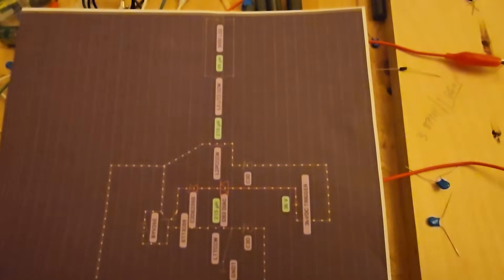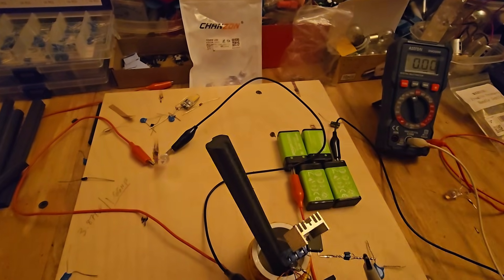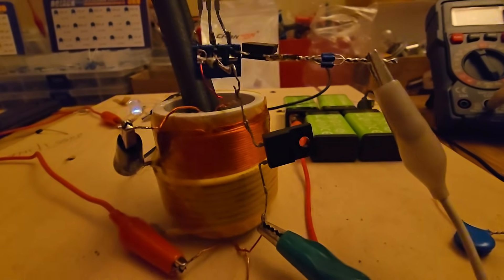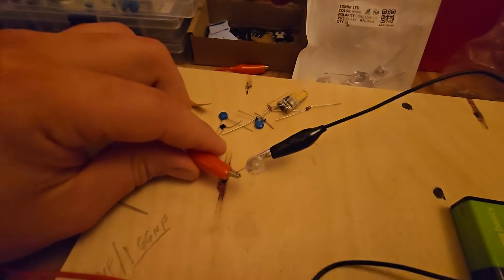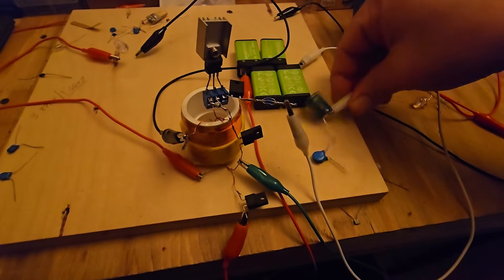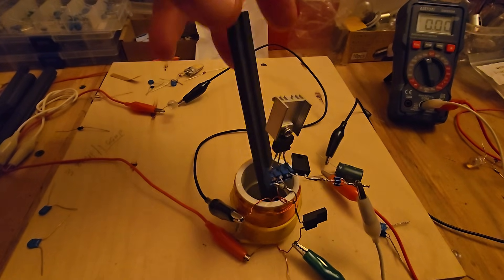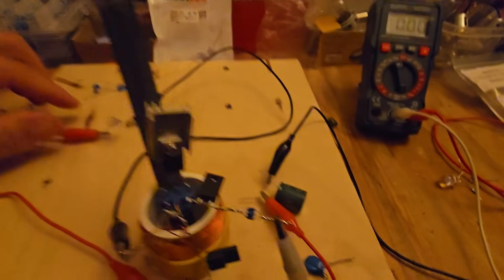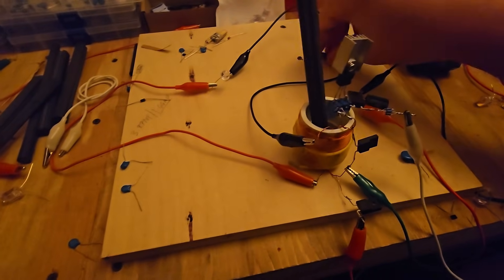🚰DIELECTRIC AVALANCHE OSCILLATOR RUNS OFF FIELD TENSION & PURE VOLTAGE BIAS ONLY.TRUE 0 AMP DRAW🤯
The MTECH "Zero-Point" Dielectric Oscillator: A Solid-State Aetheric Engine. BIASING RESISTOR REMOVED!

​ Welcome to a demonstration of Open System Thermodynamics and Aetheric Engineering.
​In this video, the successful realization of a "True Zero Current Input" Power Transmitter—a solid-state apparatus that demonstrates the generation of usable power without the consumption of source current.
​The Physics of the Impossible
Standard electrical theory dictates that to perform work (Light), one must consume current (Amperage). This device challenges that paradigm by operating on the principle of Dielectric Relaxation Oscillation. By shifting the engineering focus from Magnetic Flow (Kinetic Current) to Dielectric Pressure (Static Potential), we have created a system that utilizes the battery not as a fuel tank, but as a voltage reference—a "spring" that pressurizes the Aetheric medium.
​The "Archform" Architecture
This is not a conventional circuit; it is a geometric "Archform" designed to induce Synchronous Parameter Variation.
​The Core: A Golden Ratio coil configuration utilizing sympathetic resonance.
​The Engine: A high-speed ST13009 switch from Newark Electronics, ruggedized against thermal runaway.
​The Breakthrough: A unique "Floating Oscillator" topology. Using ultra-fast STTH1R06 diodes on both the positive and negative rails, the transmitter is effectively isolated from the "chemical drag" of the battery.
​The Trigger: A calibrated DIAC Avalanche mechanism that acts as a "Cosmic Fuse," firing the system via dielectric induction rather than resistive connection.
​The Results
As demonstrated, the system drives a visible output at the L3 24AWG Litz Wire receiver coil while the input ammeter registers a verified TRUE 0.00 mA. This is the signature of Energy Synthesis—where the system's losses are overcome by the ambient induction of the environment (P_{env}), allowing the device to operate on the "breath" of the Aether itself.
​This research validates the foundational theories of Nikola Tesla, Charles Steinmetz, and Eric Dollard, proving that energy is not a finite resource to be burned, but an infinite medium to be gated & controlled via the mastery of hysteresis.
 transmitter is wound upon a one inch diameter pvc coupler that is 1&10/16ths inches wide by 1&14/16th inches long. This transmitter is powered off of a 36vdc VOLTAGE POTENTIAL ONLY to trigger.

The length of the transmitters coils are all 1.48 inches long & centered upon the pvc coupler to be in alignment with the golden ratio.The transmitter consists of three coils being an inner red L1 trigger coil & an outer orange L2 power coil & a 24AWG L3 litz coil wrapped in the same direction as the outer L2 power coil for constructive interference. Both the L1 & L2 coils are identical to eachother to achieve sympathetic resonance & are wound opposite & over eachother as tightly as possible for optimal coupling to ensure efficient oscillations with our vital ST13009 driving transistor that seems to be near perfectly impedance matched & we used 24awg solid core magnet wire for both the L1 & L2 bucking transmitter coils. This transmitter is a 416 times mathematically perfect scaled down model of Nikola Teslas magnifying transmitter & heavy earth grounding the bottom of the red L1 trigger coil is vital for its operation & the creation of what appears to be near magic like loadless hyper efficient wireless power effects in the immidiate area possibly due to abrubt inductive switching. This energy seems to exist completely outside conductors but conductors are needed to establish the condition for this energy to flow. 24awg solid core magnet wire seems the best so far for the L1 & L2 on this style of transmitter & produces the most powerful wireless power & possible energy synthesis effects due to the 24awg transmitter coils more closely impedance matching with the test transistors we use. So far all our testing shows that the ST13009 transistor from newark electronics is the absolute best to use in this transmitter system with our current design.

The base of our current ST13009 transistor is connected to the inner red 24AWG L1 clockwise trigger coil. The collector of our transistor is connected to the orange outer 24AWG L2 counter-clockwise power coil. The emitter of the transistor connects to the negative of our battery through a series STTHR106 diode (anode to emitter) & DB3 Diac (3 in parallel) & the positive connection of our battery connects to the bottom of our orange L2 power coil through another series STTHR106 diode (Cathode to coil) bottom opposite of the transistor. We added a 70 Megaohm 1/4 watt carbon film biasing resistor (must be a carbon film resistor for RF applications) between the collector of our transistor & the bottom of our inner red L1 trigger coil to ensure the transmitter can oscillate on voltage potential only. The modules can keep being duplicated & combined for infinite power output from voltage potential only in theory.